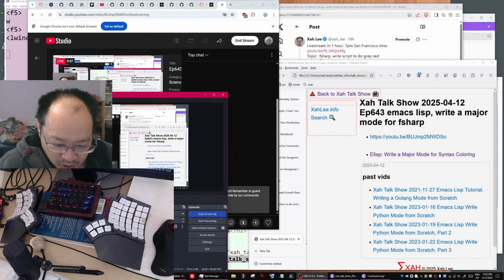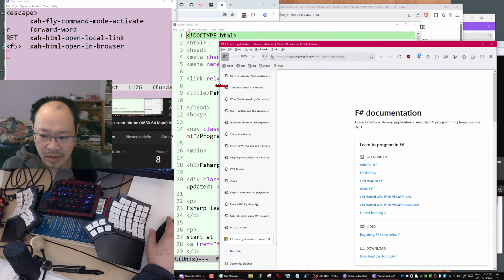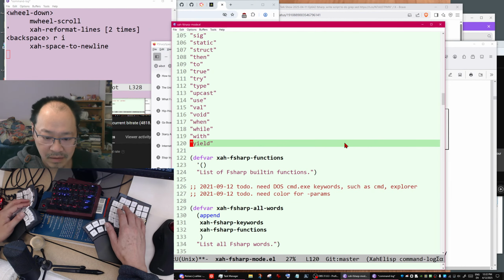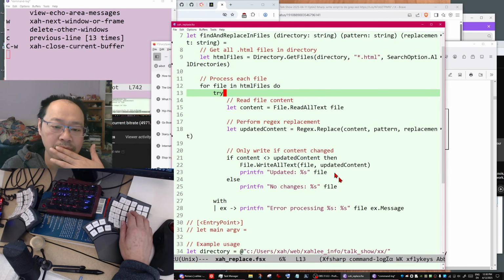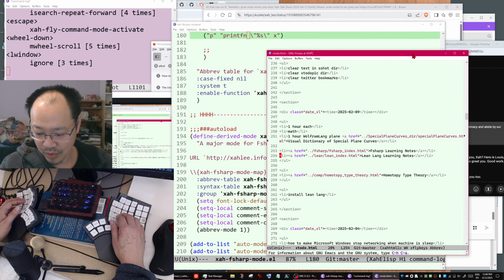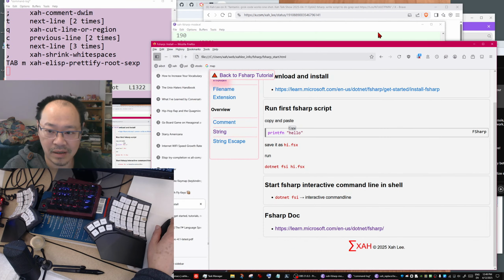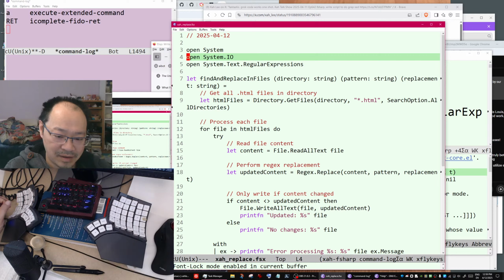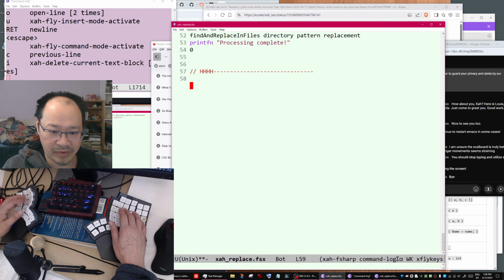Ep643 emacs lisp, write a major mode for fsharp